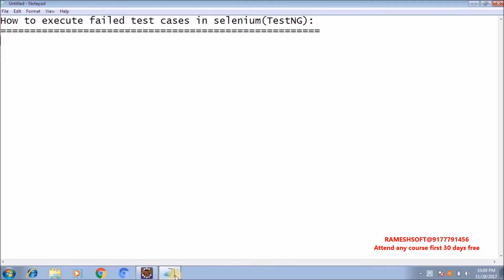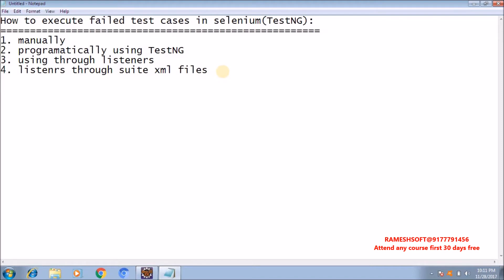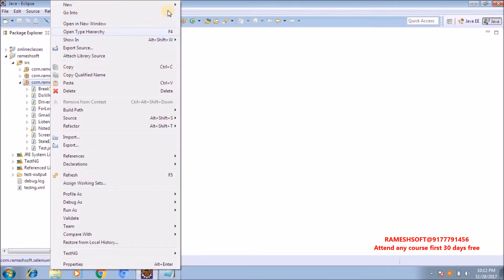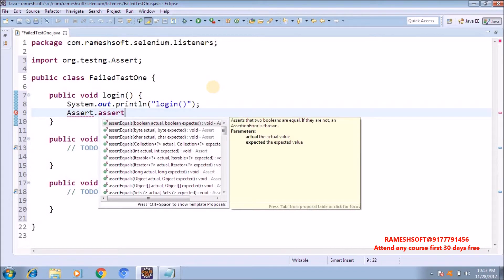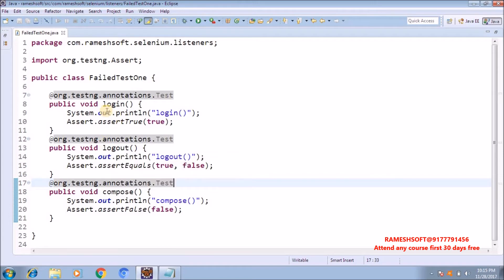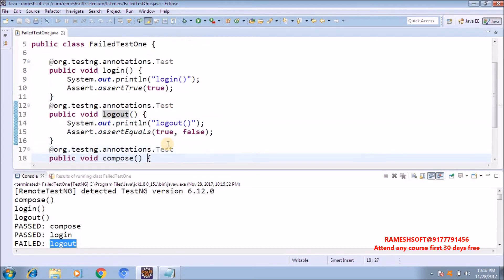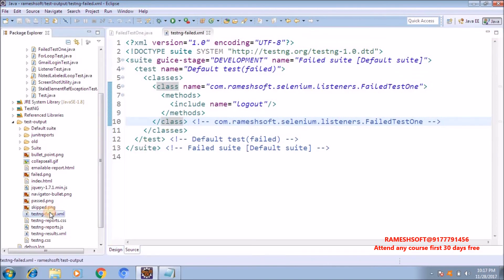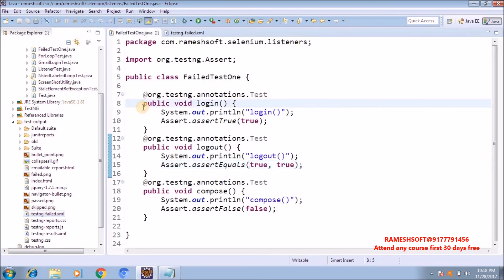RAMESHSOFT: How to execute failed Test cases Approach-3 in Selenium||Selenium in Realtime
RAMESHSOFT: How to execute failed Test cases in Selenium